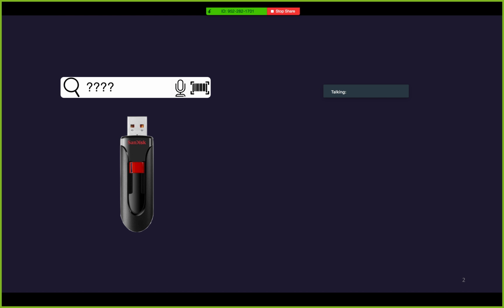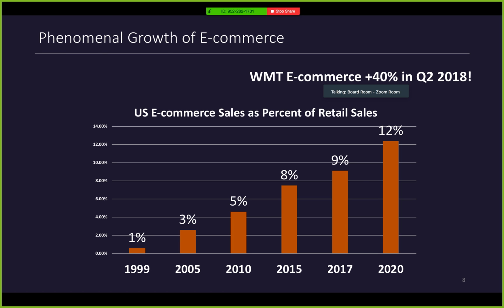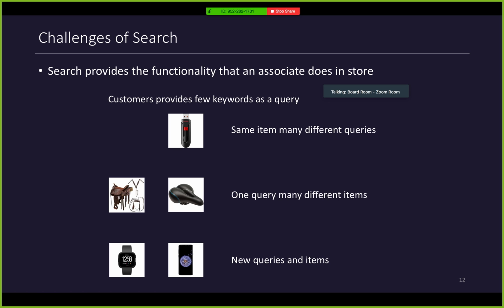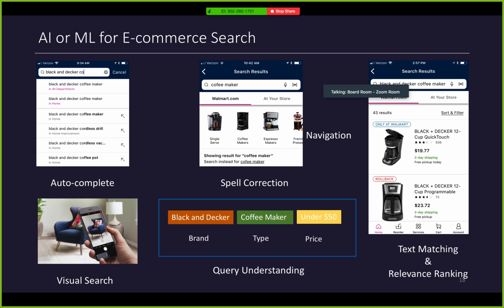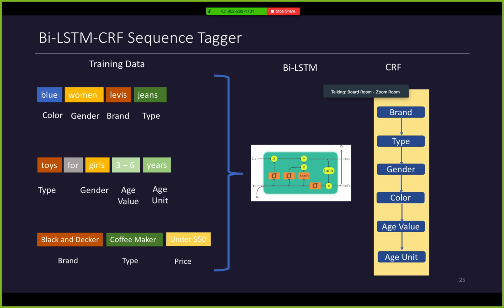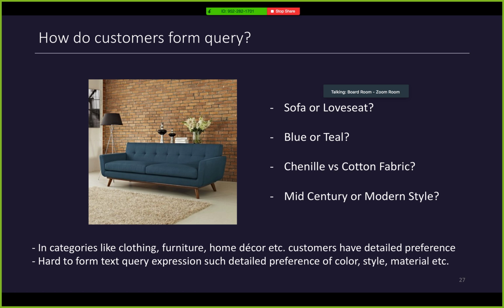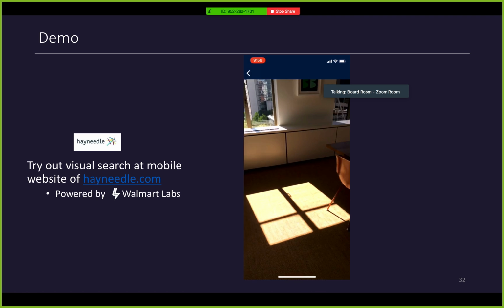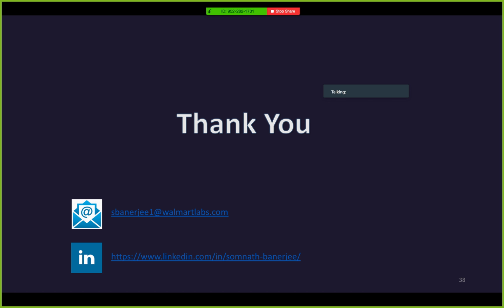AI for E-commerce Search